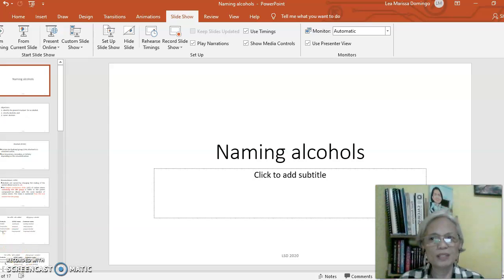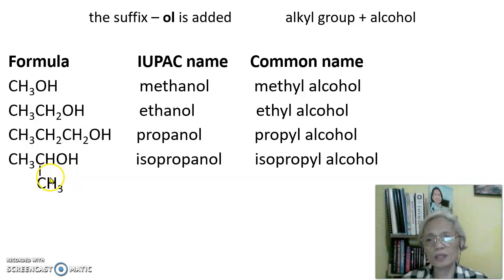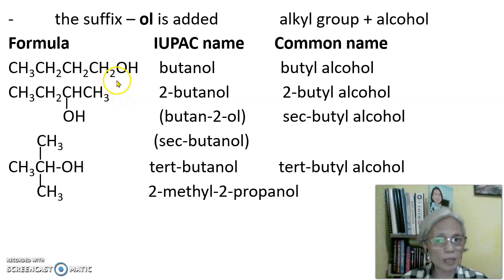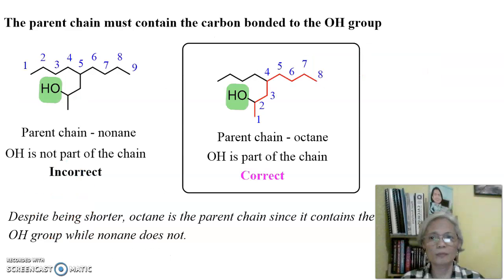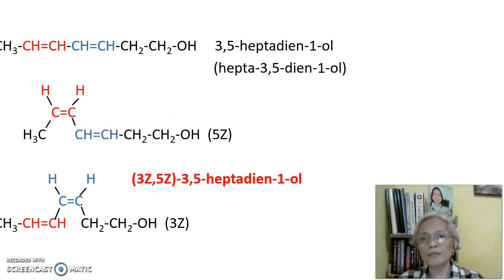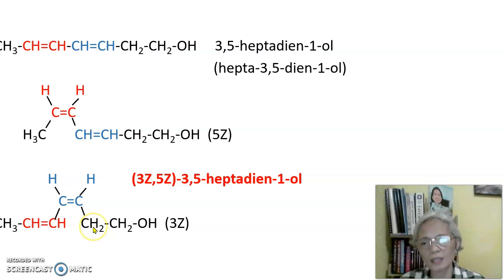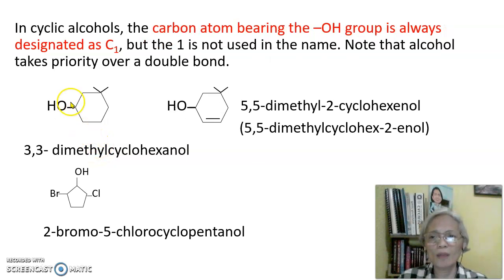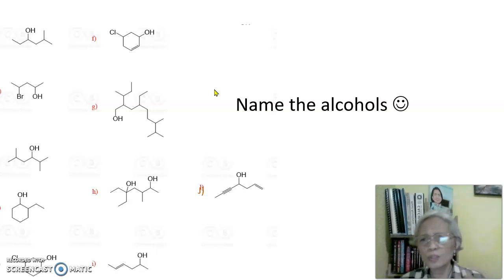naming alcohols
7:56 TRIPLE bond...